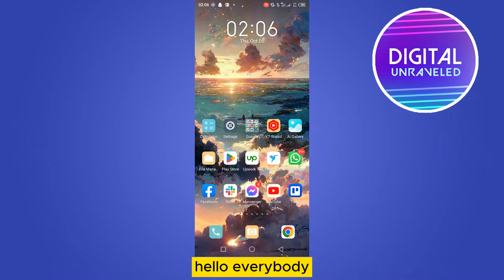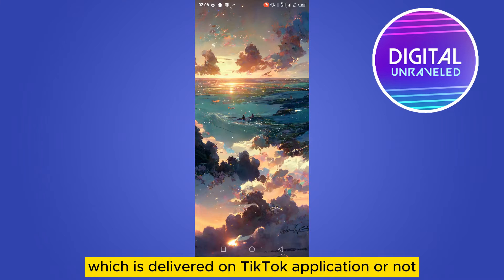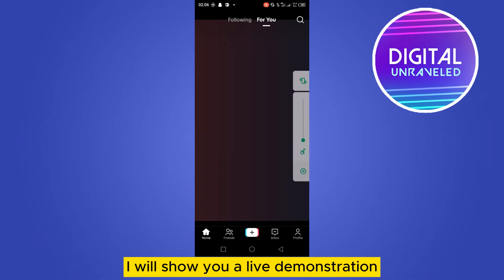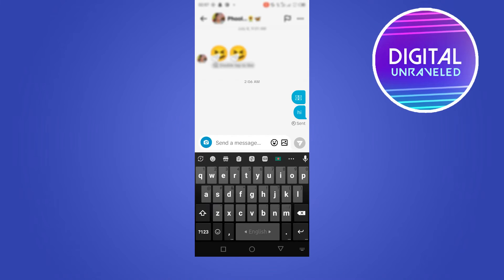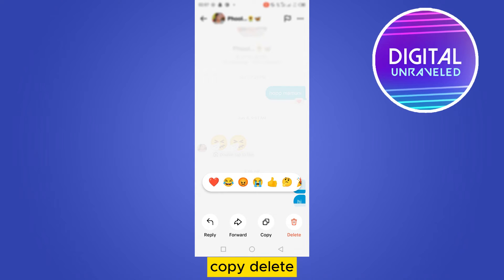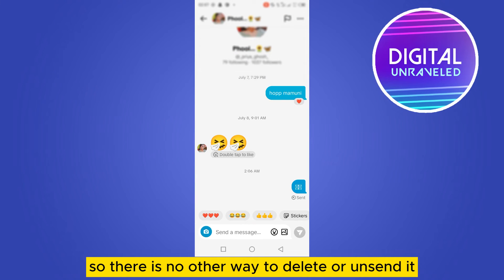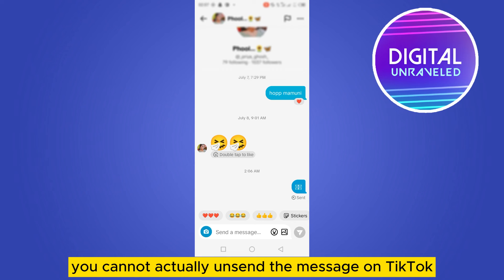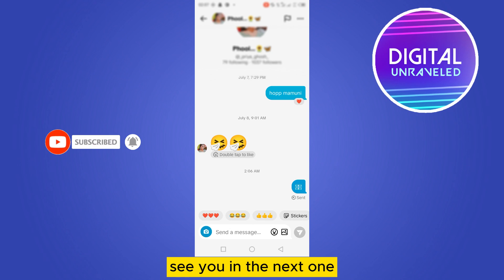Can You Unsend A Message On TikTok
Learn Can You Unsend A Message On TikTok